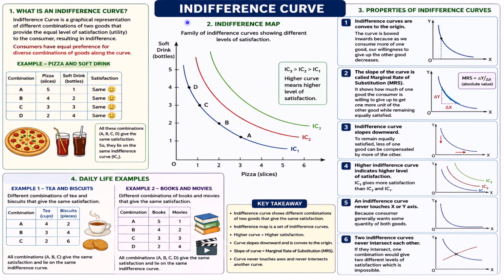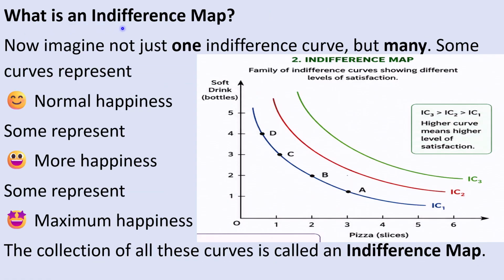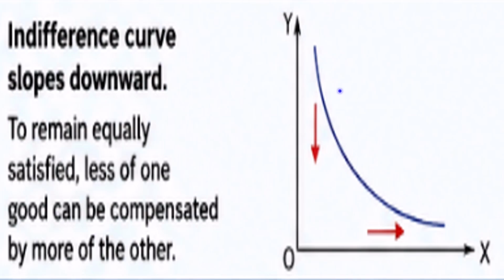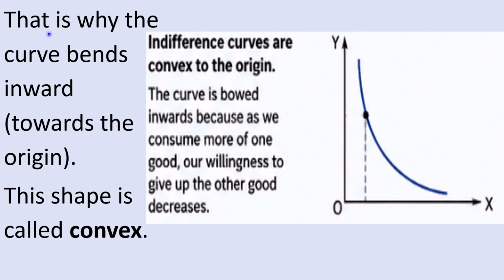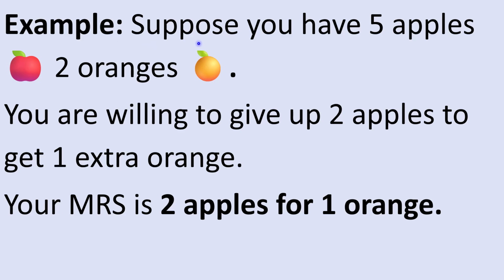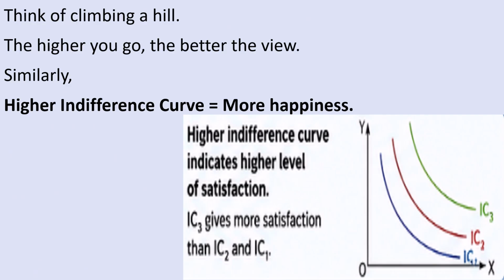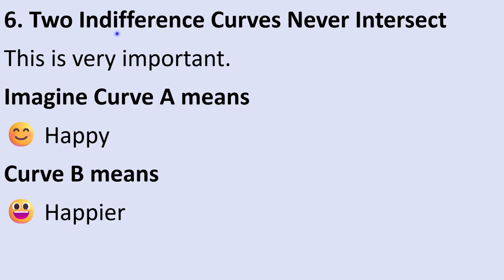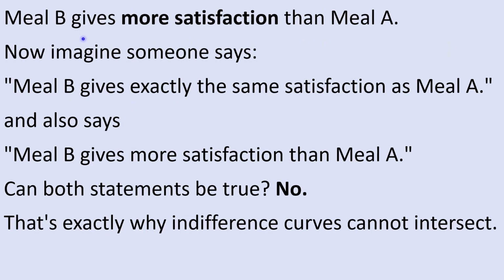Indifference Curve (Part 14)